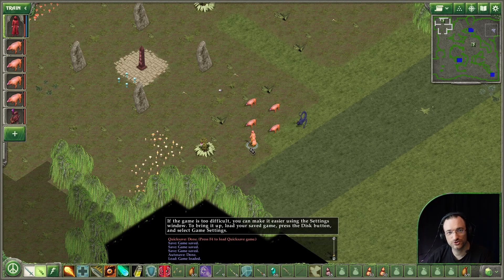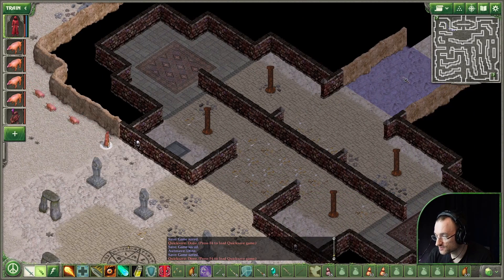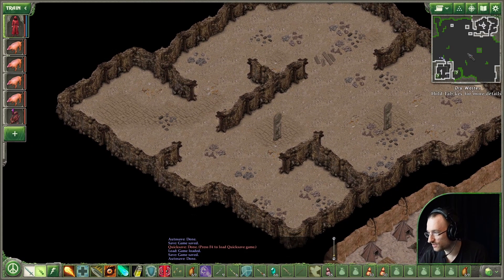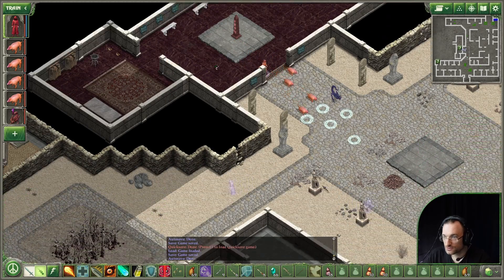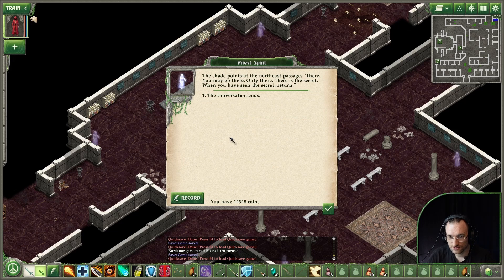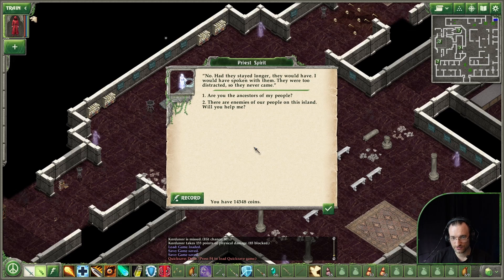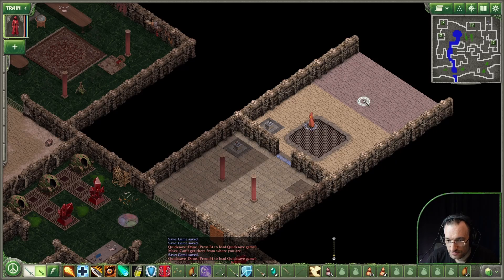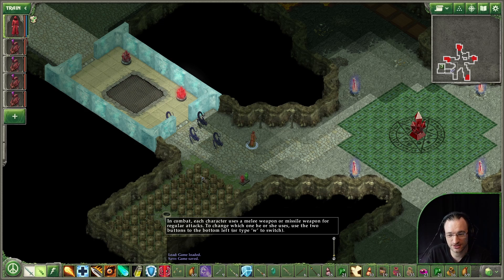Let's Play - Geneforge 1: Mutagen #70 History Lesson [Torment][EN] by Kordanor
In this Episode: Spirit's City, Achievement: History Lesson

A Let's Play of the classical old school RPG Geneforge 1: Mutagen, a Remake/Remaster of Geneforge 1 from 2001 on the difficulty "Torment".

Developer: Spiderweb Software
Publisher: Spiderweb Software